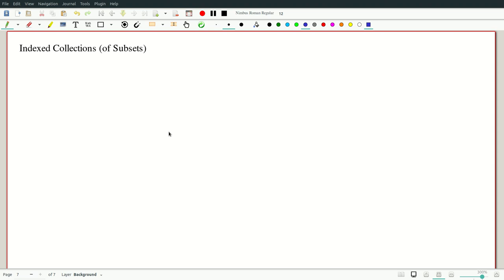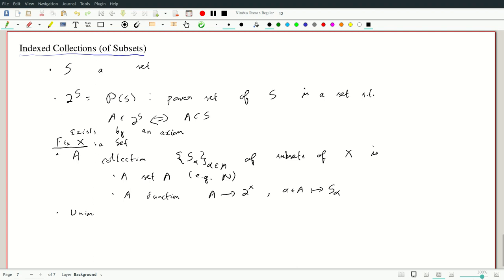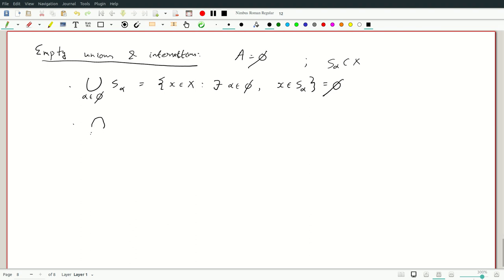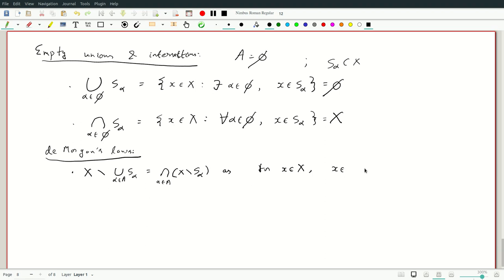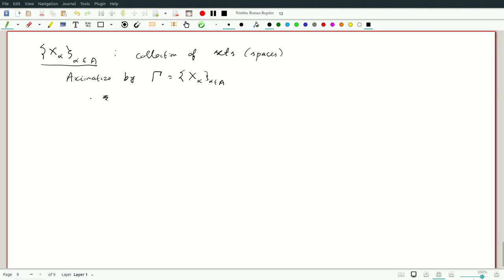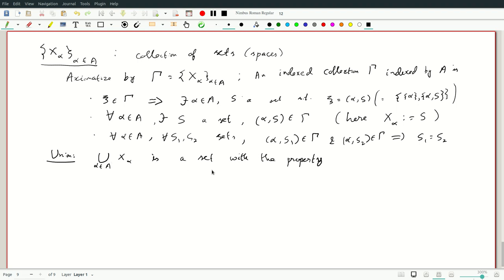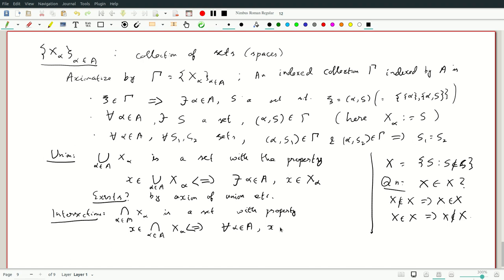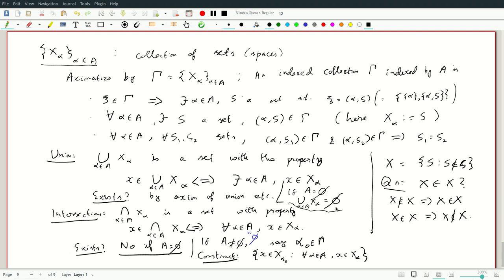Topology: Lecture 2.1 MA 231 (2021)